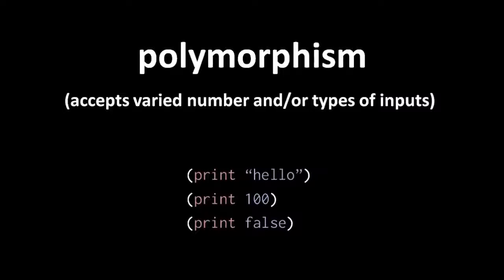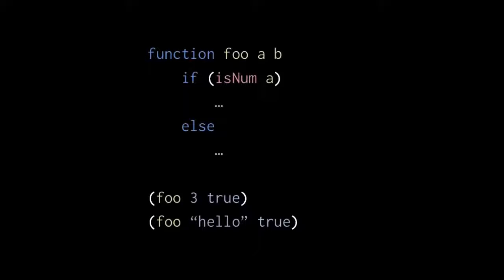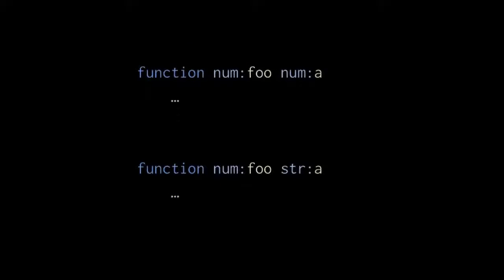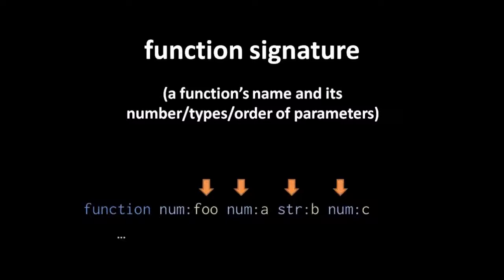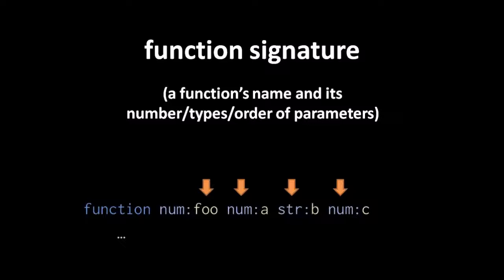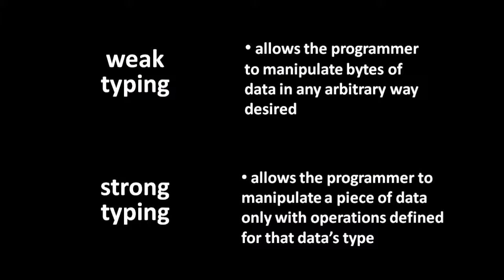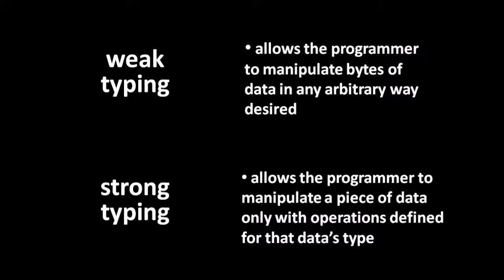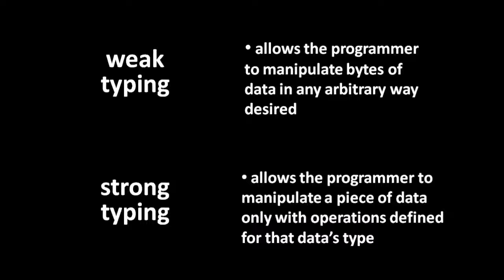The History Of Programming Languages (4)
Part #4 of a Historical review: polymorphism and its executions in code, dynamic & static languages, weak & strong typing the difference between themselves and between dynamic & static typing, and function signature.

How source code becomes a running program,
How languages are categorized, and a survey of important languages